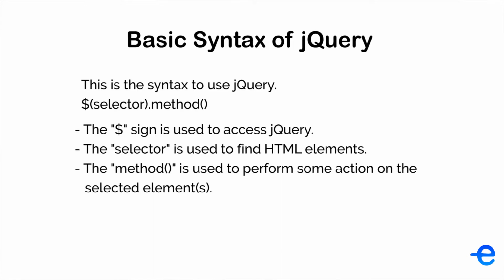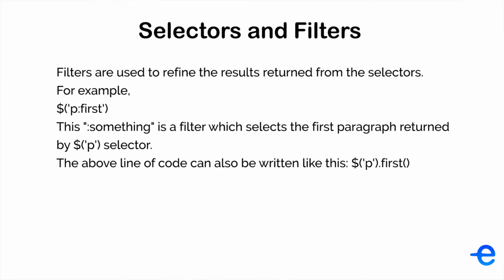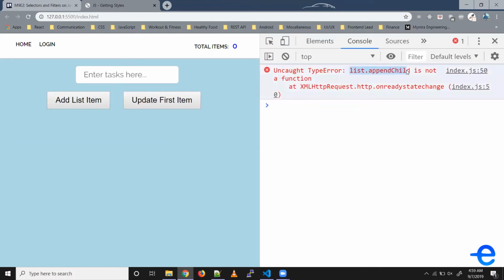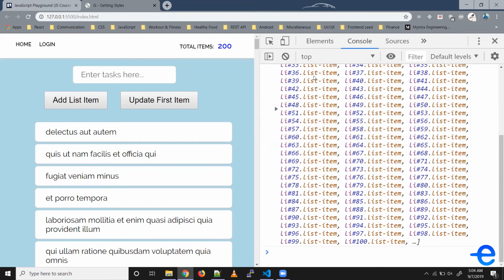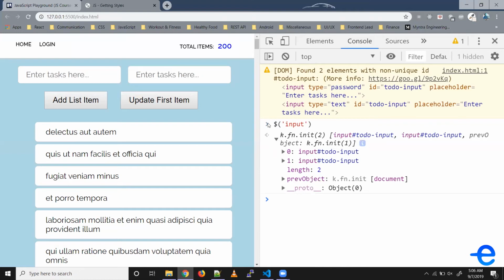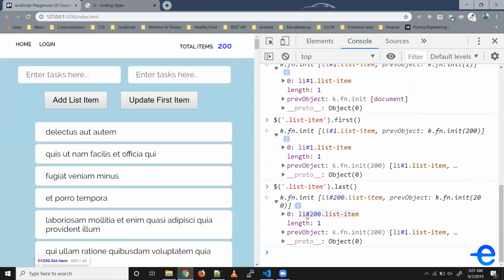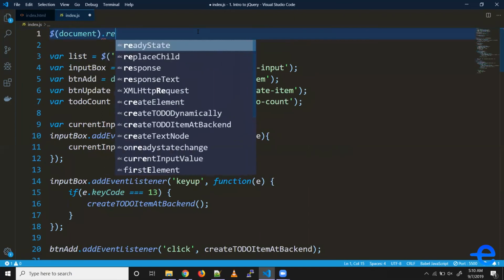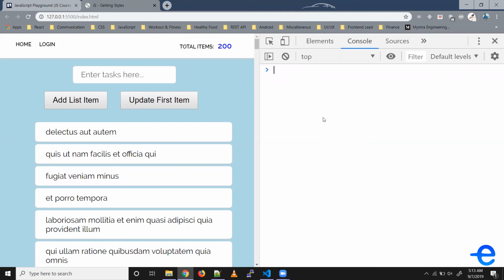jQuery - Selectors and Filters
Hey guys, in this video we will learn about Selectors and Filters in jQuery.